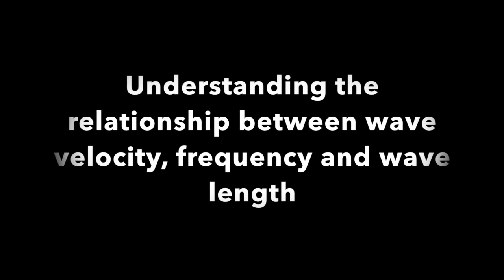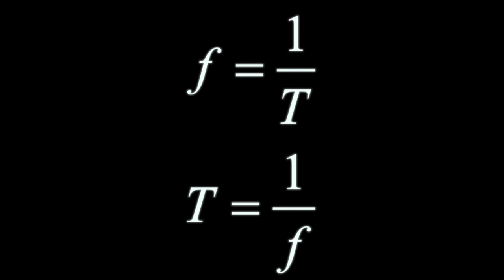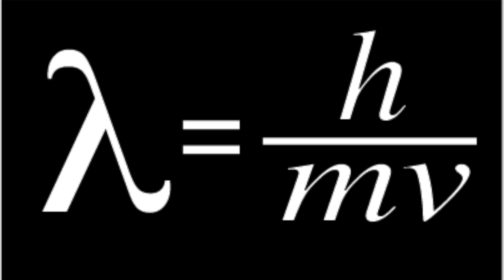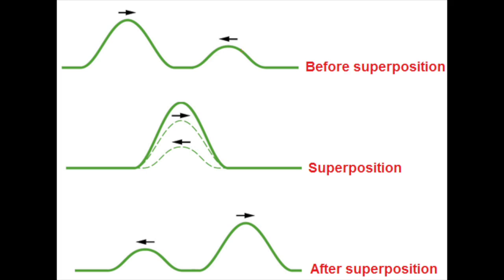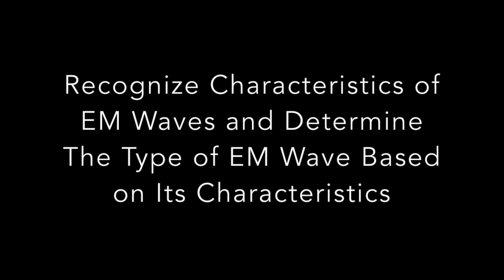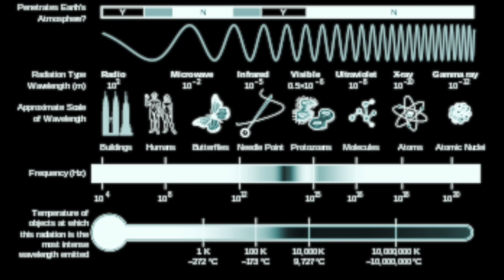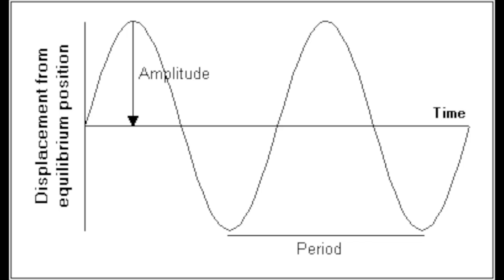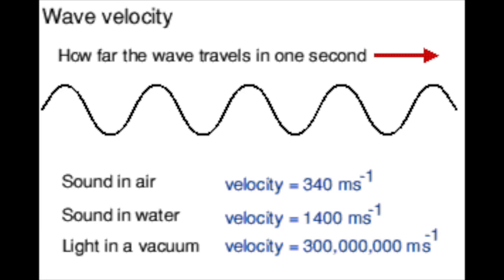AP Physics 2 - Geometric Waves and Optics - Ly Truong and Aaron Wong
This video is about AP Physics 2 - Geometric Waves and Optics